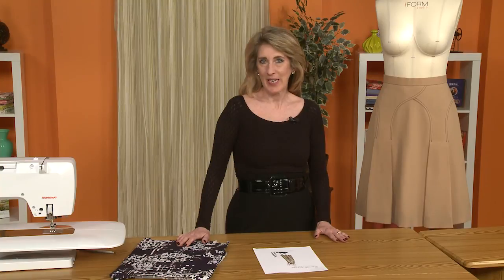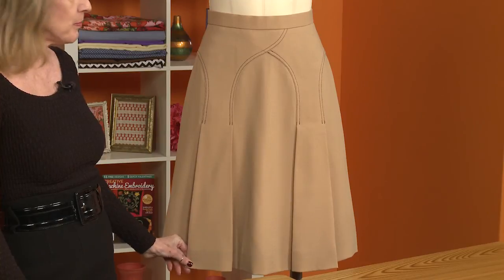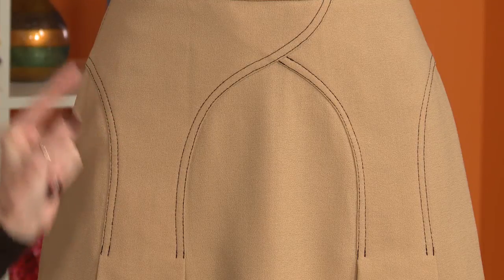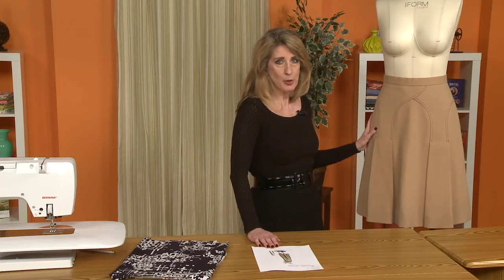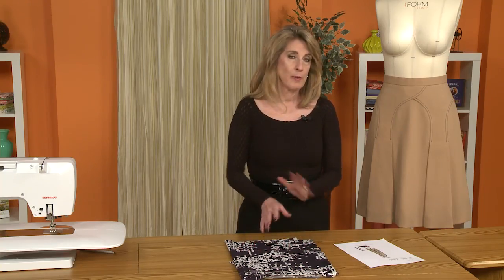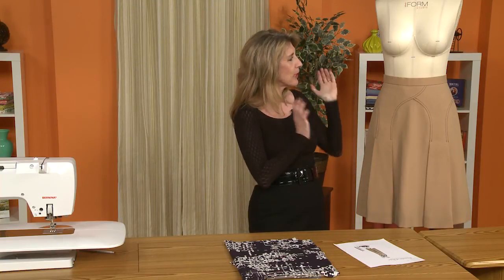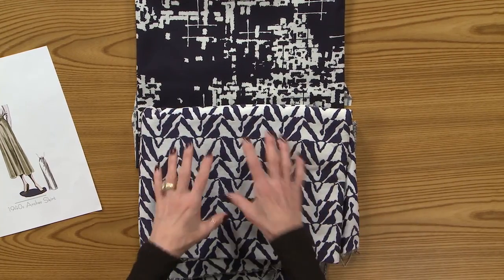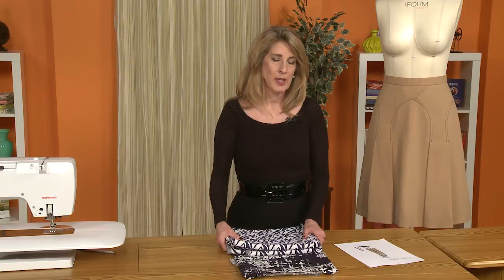Sew News Sew Along - Decades of Arches Skirt Part 1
Sew along with Sew News and Rhonda Buss as we stitched up the classically elegant Arches Skirt from Decades of Style. We'll have four videos each detailing a part of the skirts construction.